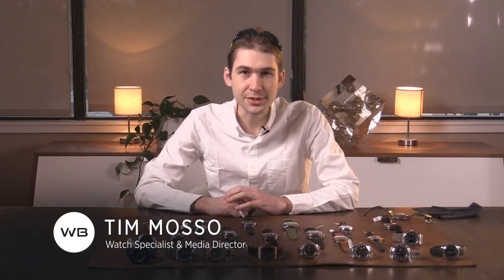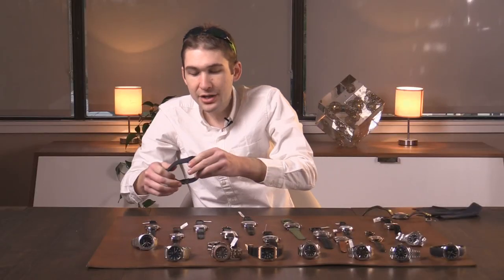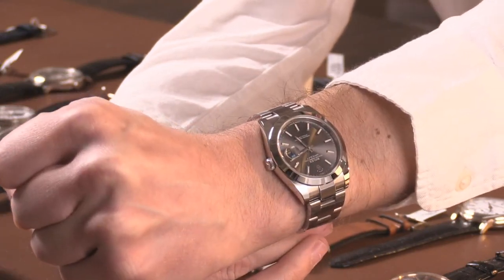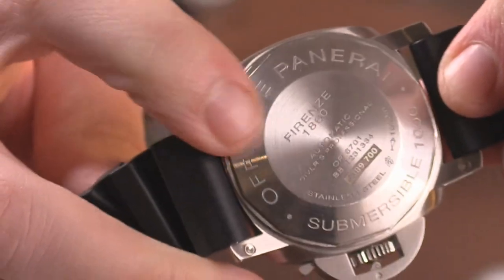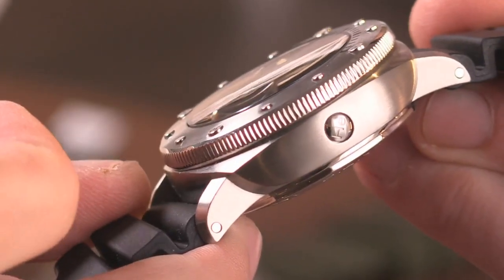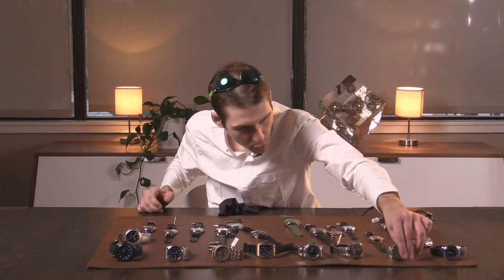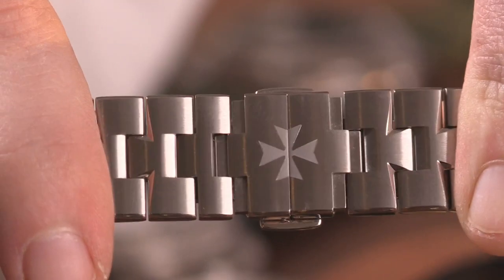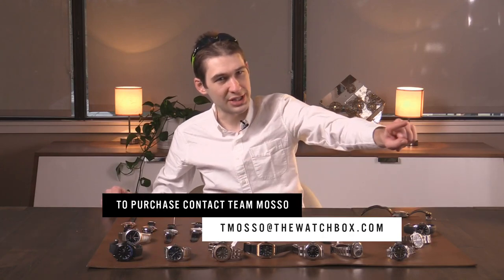Rolex Datejust 41 DARK RHODIUM; Omega Seamaster Diver 300M: Luxury Watch Shopping From Home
• H Moser & Cie Streamliner Flyback Chronograph 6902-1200
• H Moser & Cie Pioneer Centre Seconds Cosmic Green 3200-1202 $9,950
• IWC Portuguese Hand Wound 5454-04 $5,150
• IWC Pilot’s Watch Doppelchronograph 3713 $6,450
• FP Journe Chronometre a Resonance Black Label (40mm, platinum) $119,500
• FP Journe Octa Calendrier Ruthenium $89,950
• Grand Seiko Elegance Hand Wound SBGK004 $20,950
• Jaeger LeCoultre Duometre a Chronographe (200 pieces, black dial) Q6013470 $29,950
• Laurent Ferrier Galet Traveller Cloisonne Enamel LCF012.G1.USAII.1 $54,950
• Omega Seamaster Planet Ocean GMT Deep Black 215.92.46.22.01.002 $8,150
• Omega Seamaster Railmaster Blue Denim / blue jeans 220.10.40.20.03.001 $3,750
• Omega Seamaster Diver 300M Titanium, Tantalum, Rose Gold 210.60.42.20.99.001 $9,950
• Oris Divers Sixty-Five Steel and Bronze 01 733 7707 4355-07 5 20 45 $1,695
• Patek Philippe 5078P-001 Minute Repeater Grand Feu Enamel
• Panerai Radiomir 1940 3 Days PAM 736 (green dial) $10,750
• Panerai Luminor 1950 Submersible PAM 243 $6,450
• Richard Mille RM005 (RM 005, rose gold) $73,000
• Rolex Oyster Perpetual GMT-Master II 126710BLNR
• Rolex Oyster Perpetual Yacht-Master 116622 (steel and platinum, blue dial) $10,250
• Rolex Oyster Perpetual Datejust 41 Dark Rhodium Dial 126300 $6,450
• Vacheron Constantin Overseas Self Winding 4500V/110A-B483 (black dial) $17,450

No foolin’: the best luxury watch brands can be found in one place as watch buyers “wake up” with watches and host, Tim Mosso. Today, Rolex, Omega, Patek Philippe, and FP Journe join the table for a showcase of fine watchmaking suitable to shop from home. This may be April 1, but our watches are for real!

Three Rolex watches lead the line. A spectacular “dark rhodium dial” Rolex Datejust 41 offers the ultimate in versatility; this is a sports watch and a dress watch in one 904L stainless steel package. A pilot’s watch – the GMT-Master II “Batman” – arrives clad with the latest Rolex Jubilee bracelet and a new 70-hour power reserve automatic caliber 3285. Finally, sportsmen of a nautical persuasion will thrill to the inclusion of a steel-platinum (“Rolesium”) Rolex Yacht-Master with blue metallic sunburst dial.

Fans of Omega watches enjoy three distinct choices. A classic Seamaster Diver 300M arrives in shocking form; this Seamaster sports tantalum, titanium, rose gold, and rarity – only 2,500 pieces were made. Minimalist watch collectors will appreciate the no-date Seamaster Railmaster “blue jeans” with a striking but spare “denim blue” dial. Finally, hardcore adventurers will find the black ceramic Seamaster Planet Ocean GMT “Deep Black” the ideal tool for any life on the far frontiers of daring endeavors.

F.P. Journe watches in two forms offer choices of complication and color. The Chronometre a Resonance “Black Label” is a 40mm dual time featuring resonance coupling of independent time zones; this model is known as the “Resonance Three” for its asymmetrical dial. A 99-piece limited edition Octa Calendrier Ruthenium offers a different kind of scarcity along with a user-friendly annual calendar complication.

Independent horology collectors will find plenty of inspiration thanks to watches from H. Moser & Cie – new “Streamliner” included – F.P. Journe, and Laurent Ferrier. Bargain options are offered thanks to the inclusion of an Oris Divers Sixty-Five with a stainless-steel case and bronze diving bezel insert.